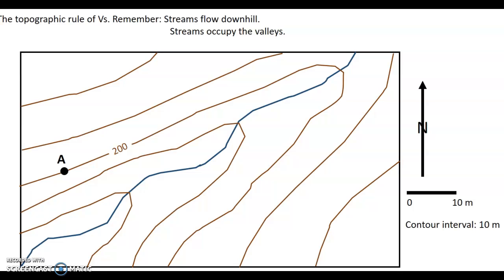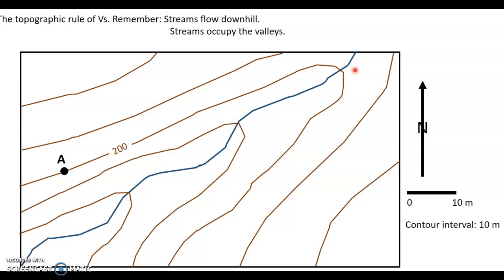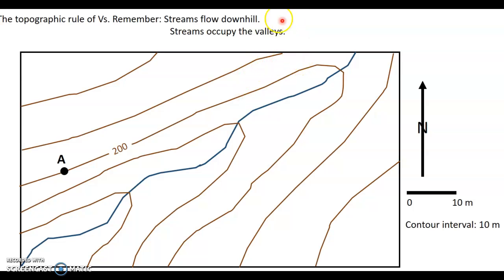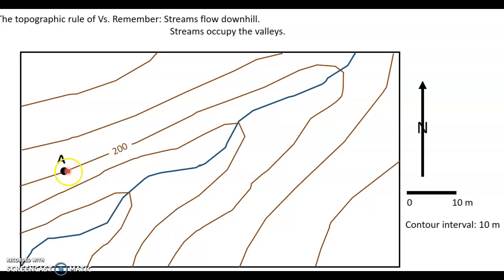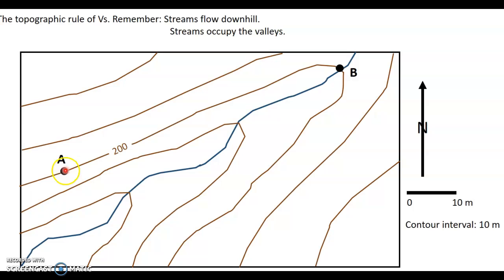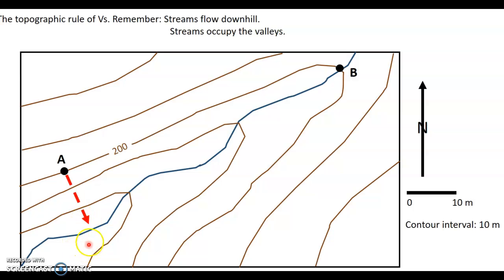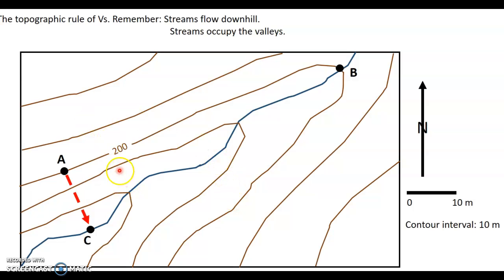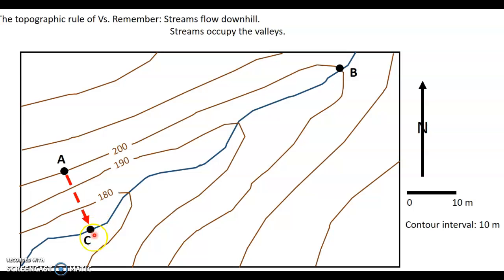Explaining the topographic rule of Vs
GEOL-309 Geomorphology and Paleoclimatology